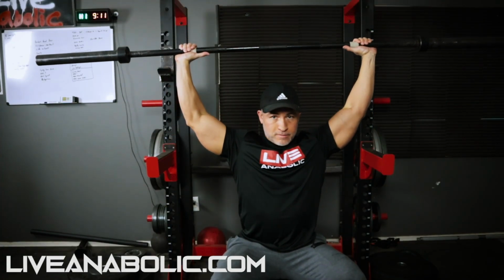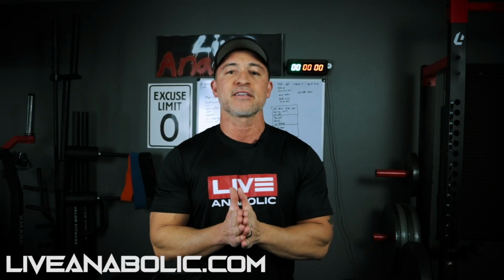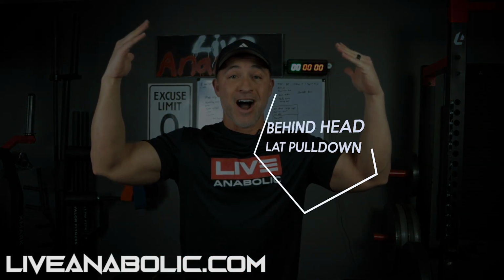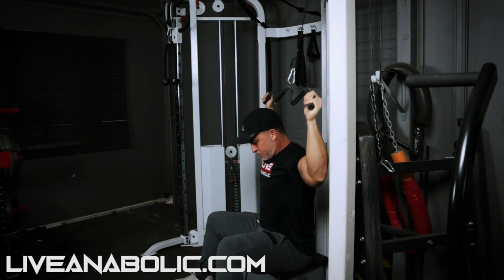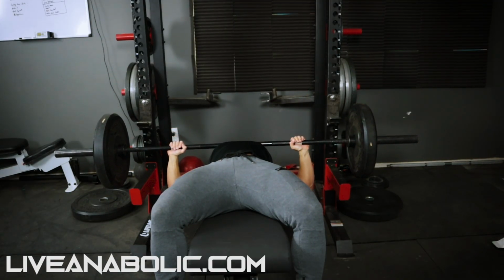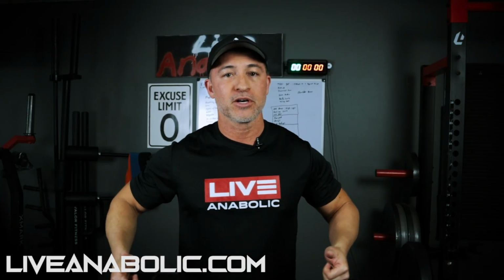Top 5 WORST Exercises For Men Over 40 (STOP Doing These!)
Hey guys… do you have a weekly workout routine that you do. Well I am going to give you the top 5 worst exercises for men over 40. So, make sure to avoid doing these exercises in your weekly workout routine.

You last thing you want to do is injure yourself, especially if you are a man over 40 because injuries can take a while to recover from. Make sure that you are warming up properly before you start your workouts.

Now, let’s get started with the 5 worst exercises for men over 40.

Exercise #1 to avoid… BEHIND NECK OVERHEAD PRESS. There are several things that are bad about this exercise. Most men don’t have that great range of motion for this exercise. Doing this exercise will put a huge strain on your shoulders and neck. Something to do instead would be to utilize dumbbells for an overhead press. Also, having your palms face each other is going to help your joints as well.

Exercise #2 to avoid… UPRIGHT ROW. There are a lot more risks than rewards that come with this exercise. A good substitute for this exercise would be doing a lateral raise.

Exercise #3 to avoid… BEHIND HEAD LAT PULLDOWN. You are supposed to target your back with this exercise, but this exercise will mess up your shoulders and neck. If you want to work your back, I want you to utilize a neutral grip. Do a lat pulldown using two handles instead of the behind the head.

Exercise #4 to avoid… DECLINE BENCH PRESS. If you really want to put more stress on the lower pecs, instead do dips leaning forward or a cable press from high to low. Decline Bench Press is not good for your shoulders.

Exercise #5 to avoid… BENCH DIPS. Bench dips can destroy your wrists, elbows, and shoulders. A close grip pushup is a better exercise to do if you want to add mass to your triceps.

Well guys that wraps up this video tutorial with the 5 worst exercises for men over 40.